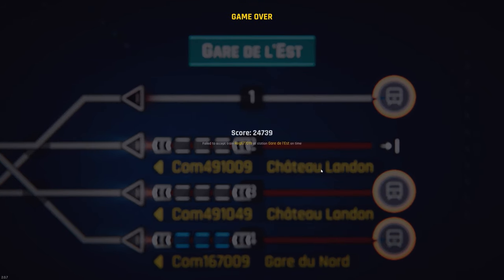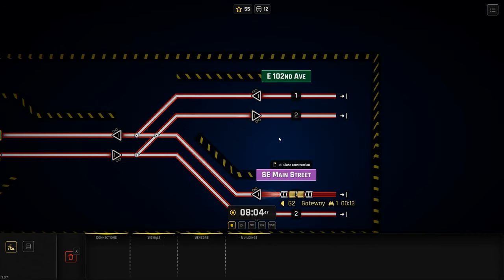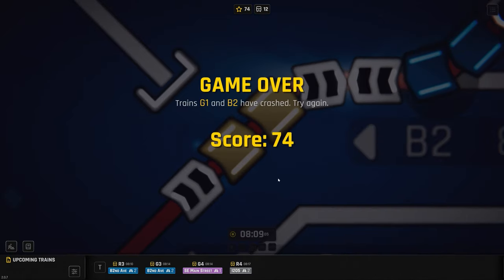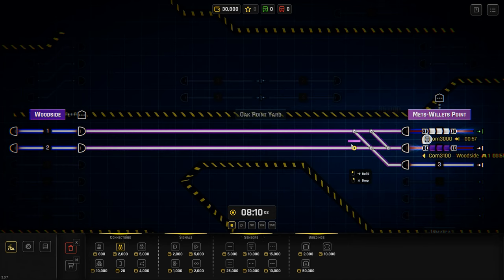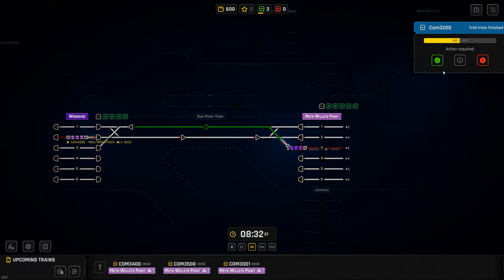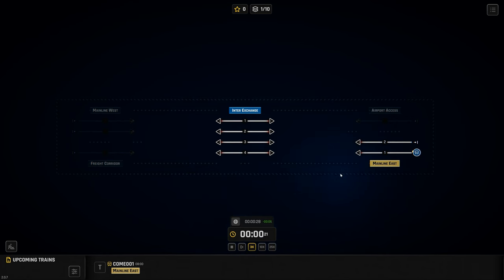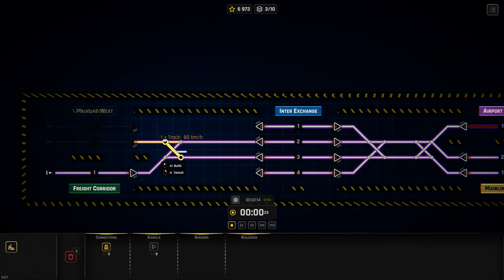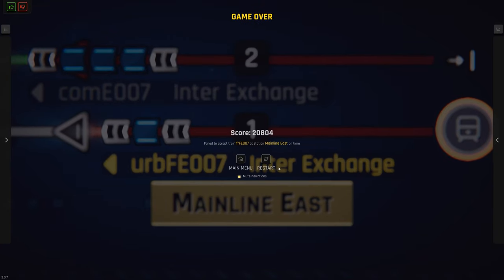Running A Chaotic Train Company In Rail Route - New Transport / Train Game 2024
Fantastic Music by Slamhaus:
Ever dreamed of designing your own railway network? Building it from scratch, adding more stations, taking on more contracts, watching your small network grow into a complex, thriving rail system? Rail Route makes this dream a reality!

Master the art of automation
Start with a few stations, design your first railway lines, and experience the joy of your first train completing its route. Take on contracts to earn money and upgrade points, unlocking new technologies that introduce more trains and automation tools into your network. With each added station and contract, the complexity grows, but so does your mastery. Experience the thrill of watching your railway network evolve from a few simple lines to a bustling, automated operation. Automation in Rail Route isn't just a feature - it's a complex, rewarding challenge. As your strategy unfurls, every signal placement and contract planning decision adds another gear in the intricate machine of your network. And when the trains glide smoothly through the tracks, operating flawlessly on their own, you'll feel that unparalleled satisfaction - not just of a job well done, but of mastering a world of your own creation.

Unleash complexity in simplicity
Navigate the charming minimalism of the design, reflecting the familiar screen of a train dispatcher yet imbued with a unique twist. It presents an intuitive interface at a glance - a system that can be understood in minutes. However, beneath this simple surface, a world of intricate mechanics awaits, revealing itself as more stations are added and more contracts are undertaken. Each new layer of complexity maintains the design's authenticity, capturing the essence of real-world rail management.

Your network, your rules
The freedom is yours: build from scratch, gradually unlocking technologies and resources to create your ultimate rail network across real-world city maps. Experience the satisfaction of perfect scheduling, ensuring a smooth and efficient flow of trains that reflects your strategic acumen. Or maybe the thrill of high-pressure, time-sensitive scenarios calls to you, where quick decision-making is key and wave after wave of challenges keep you on your toes.

Join a world of creators and enthusiasts
Join a vibrant community that contributes to an ever-expanding universe of maps. A community of creators and railway enthusiasts, coming together to design, share, and explore maps that span the globe. Each addition is a new adventure, a new challenge to conquer.

So, what are you waiting for? Embrace your inner train enthusiast and plunge into the world of Rail Route – make the traffic flow and the network grow!
Processor - AMD Ryzen 9 5900X 12-Core Processor, 3701 Mhz, 12 Cores, 24 Logical Processors
Graphical Processing Unit (GPU) - NVIDIA GeForce RTX 2070